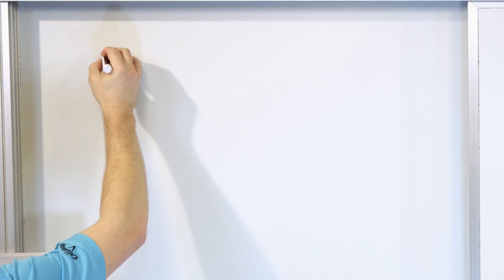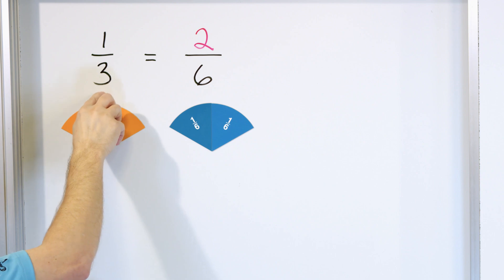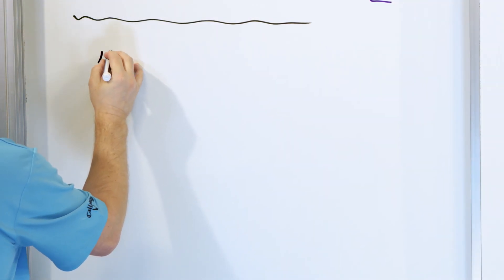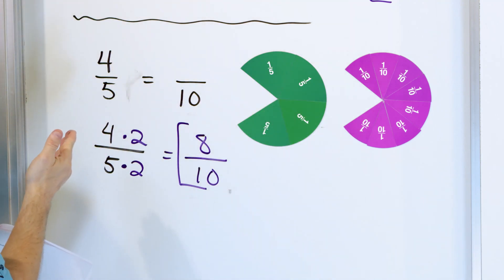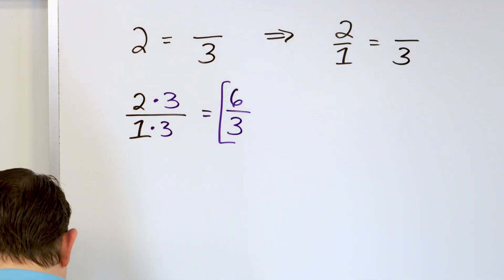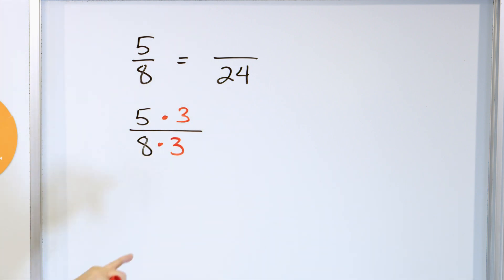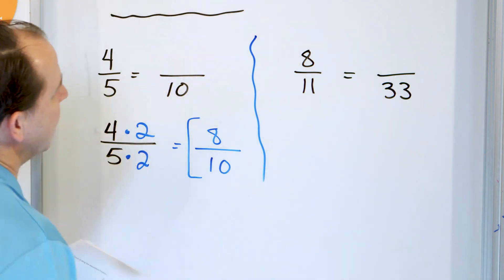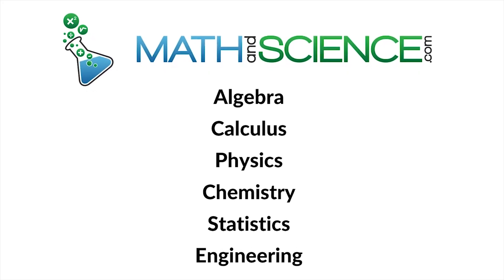Finding Equivalent Fractions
This educational video is designed to guide viewers through the process of finding equivalent fractions, a fundamental concept in mathematics. Understanding equivalent fractions is essential for various mathematical operations, including simplifying fractions, comparing fractions, and performing arithmetic operations with fractions.

The video begins with an explanation of what fractions are and what it means for two fractions to be equivalent. It then delves into practical methods for finding equivalent fractions, demonstrating how to multiply or divide the numerator and denominator by the same number to maintain the value of the fraction.

Through a series of examples, the tutorial illustrates these methods, showing how to find fractions equivalent to a given fraction and how to simplify fractions to their lowest terms. The video also covers common misconceptions and pitfalls to avoid when dealing with equivalent fractions.

Ideal for students who are just beginning to learn about fractions, as well as for those who need a refresher, this video offers a clear and concise approach to mastering this vital mathematical skill. By the end of the tutorial, viewers will have a solid understanding of equivalent fractions and the confidence to work with them in various mathematical contexts. Join us to enhance your mathematical knowledge and skills!